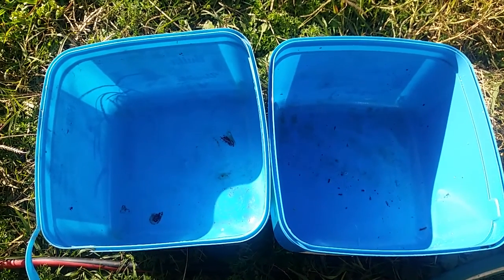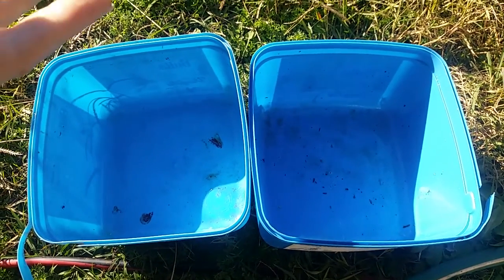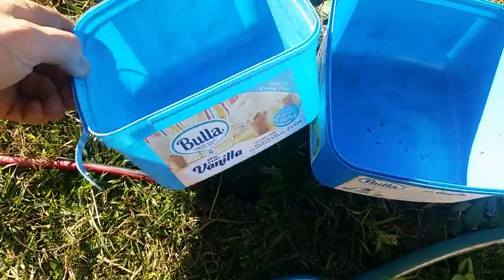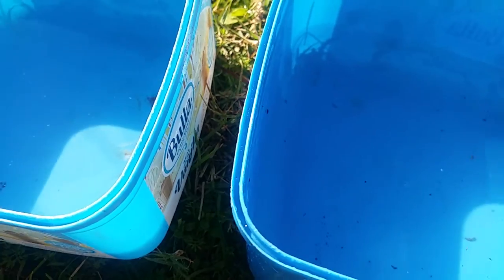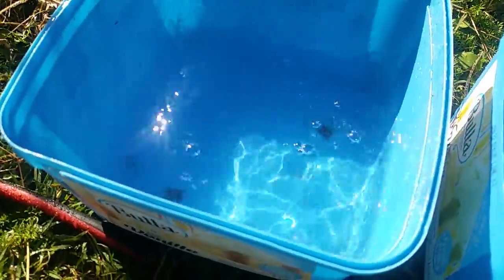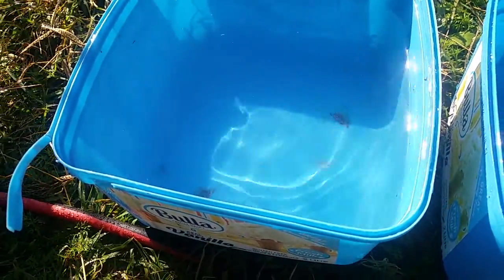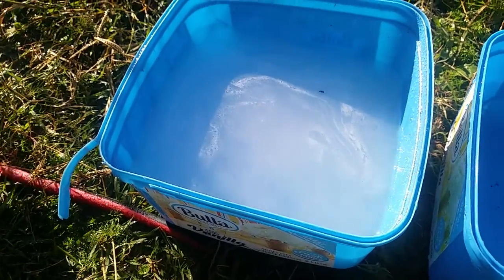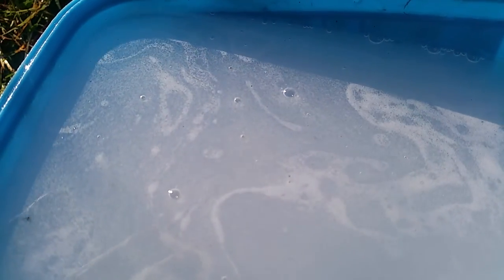Nano bubbles in water & terpenes...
This looks a lot like water in a charged cell. Observation of smaller bubbles in water with terpenes. It becomes bright and fizzy like ocean water foam.